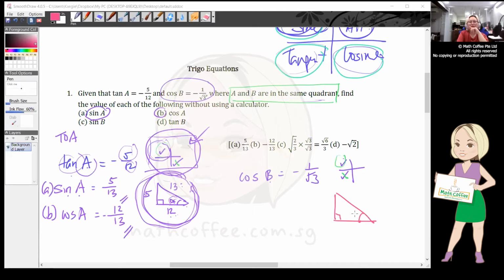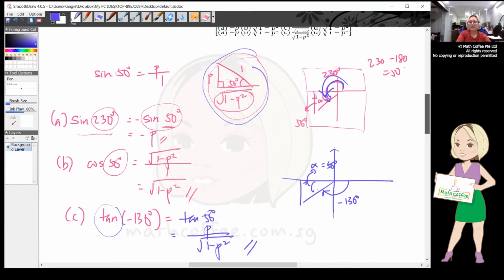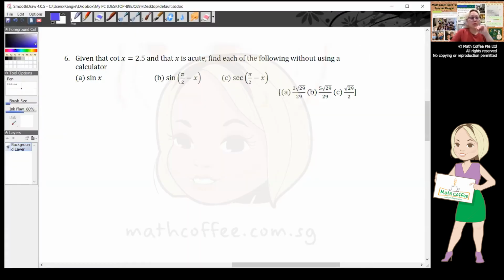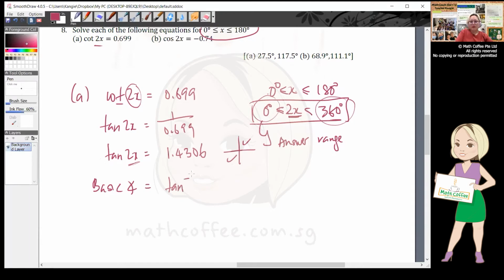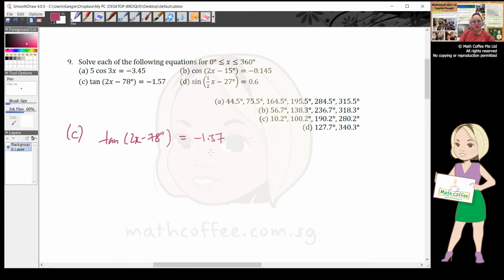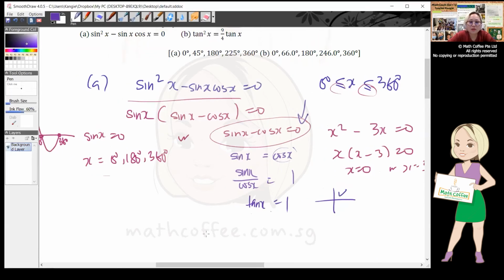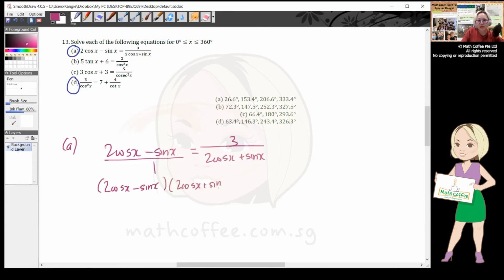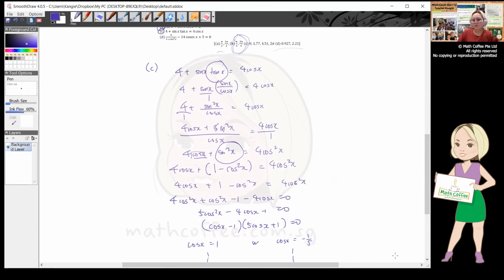How to Solve Trigonometric Equations for O Level AMath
Trigonometric Equations for O Level AMath

In this video, Teacher Kangie walks you through trigonometric equations step by step.
This is a common exam question for O Level AMath students in Singapore.